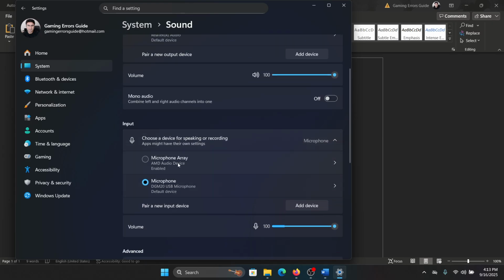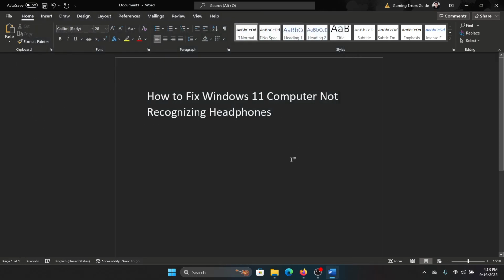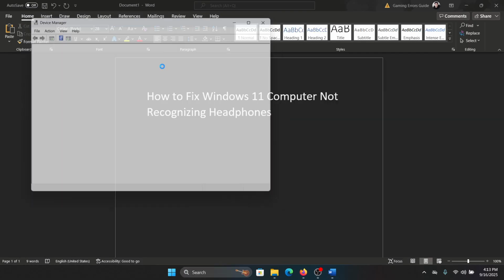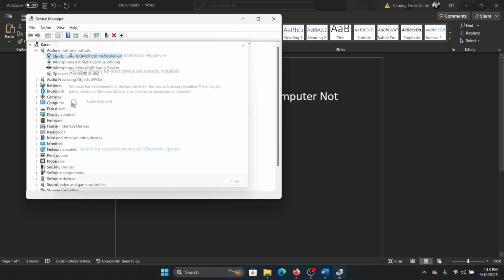How to Fix Windows 11 Computer Not Recognizing Headphones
Video Title : How to Fix Windows 11 Computer Not Recognizing Headphones

If you wish to Fix Windows 11 Computer Not Recognizing Headphones then please watch this video.